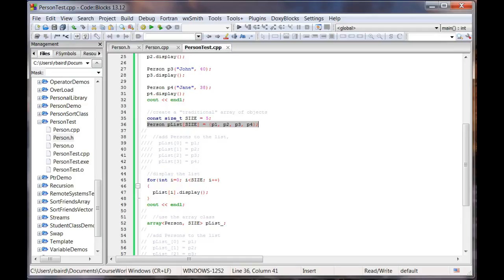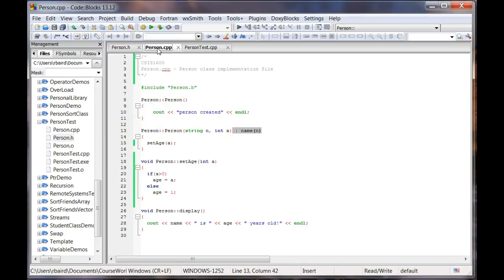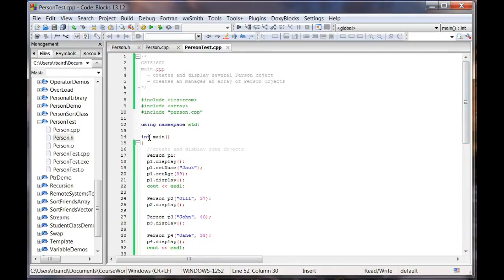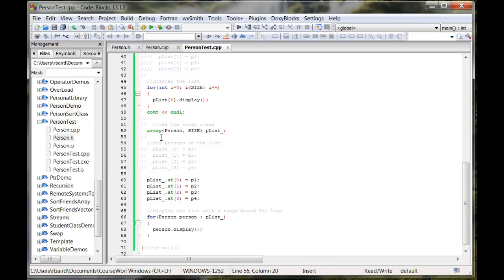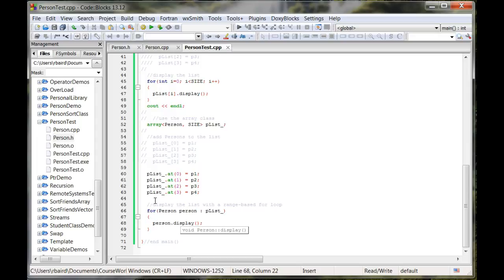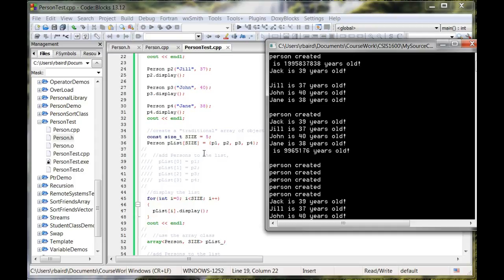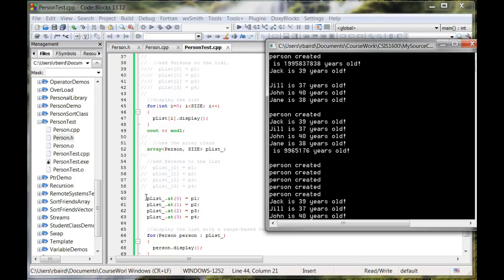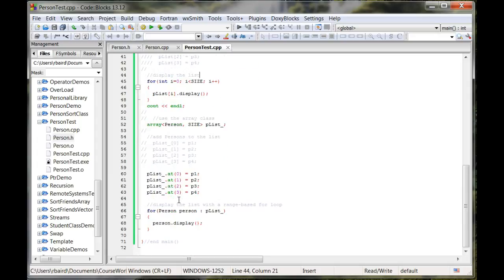Array of Objects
How to create and process an array of objects.